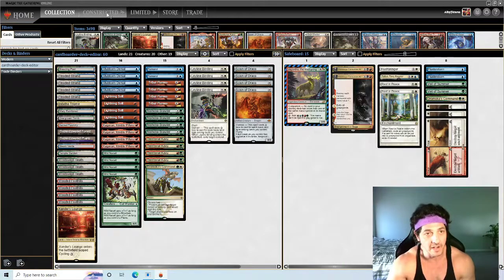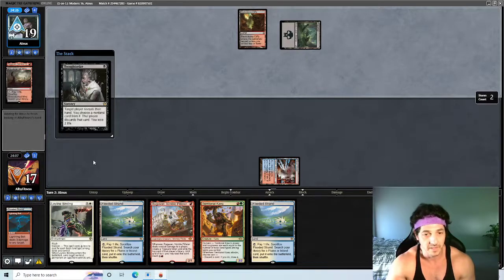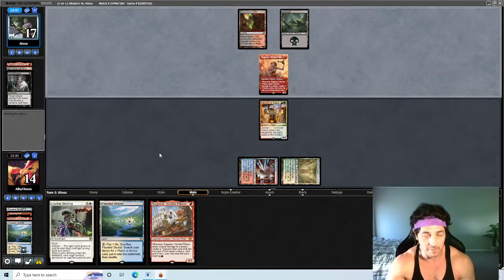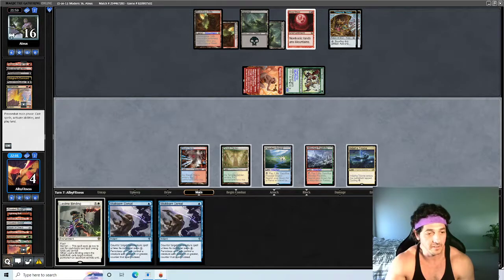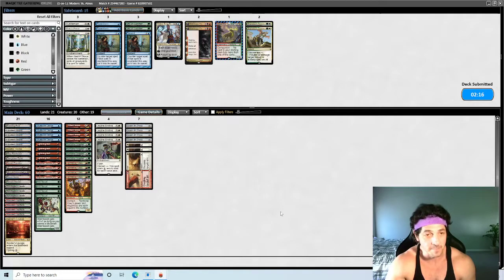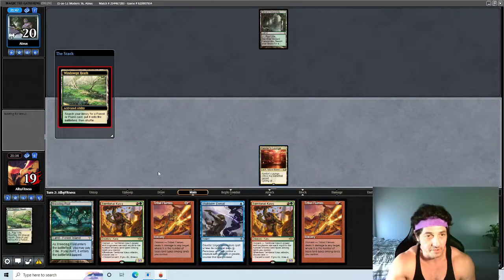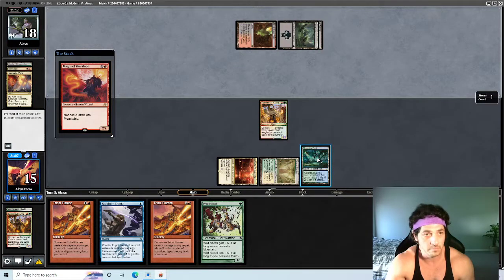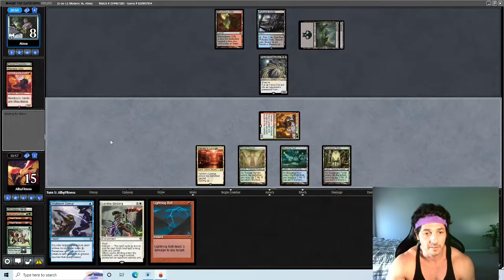Domain Zoo Beats Blood Moon!?! IN MODERN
Deck List
Creatures – 20
4 Nishoba Brawler
4 Ragavan, Nimble Pilferer
4 Scion of Draco
4 Territorial Kavu
4 Wild Nacatl

Spells – 19
1 Dromoka's Command
4 Leyline Binding
4 Lightning Bolt
2 Remand
4 Stubborn Denial
4 Tribal Flames

Lands – 21
1 Breeding Pool
4 Flooded Strand
1 Indatha Triome
1 Misty Rainforest
1 Overgrown Tomb
1 Sacred Foundry
1 Snow-Covered Forest
1 Snow-Covered Plains
1 Steam Vents
1 Temple Garden
3 Windswept Heath
4 Wooded Foothills
1 Xander's Lounge
Sideboard – 15

1 Dromoka's Command
2 Flusterstorm
2 Hidetsugu Consumes All
1 Hushbringer
1 Jegantha, the Wellspring
2 Rest in Peace
1 Teferi, Time Raveler
2 Veil of Summer
3 Wear/Tear